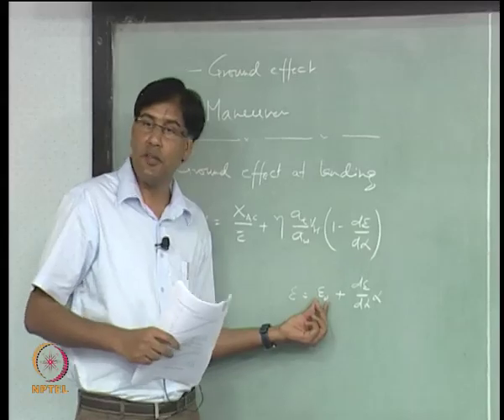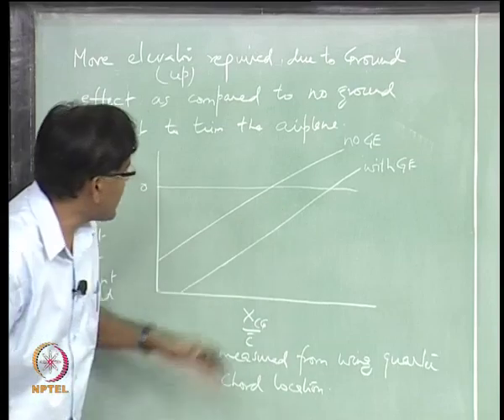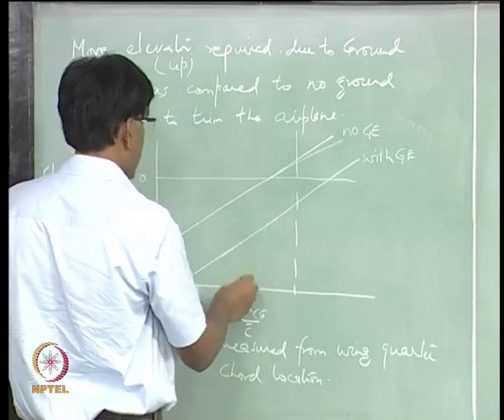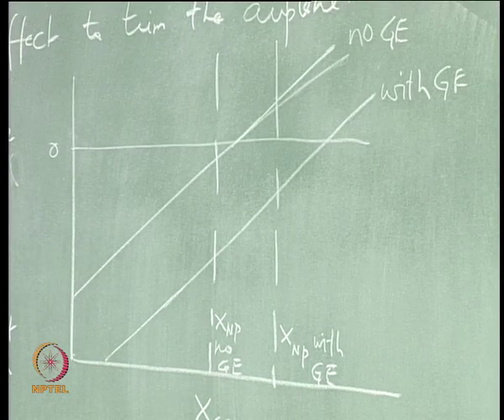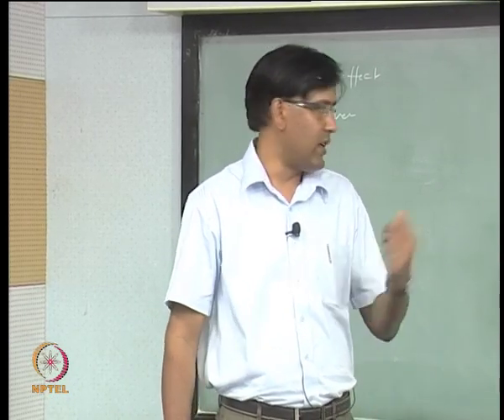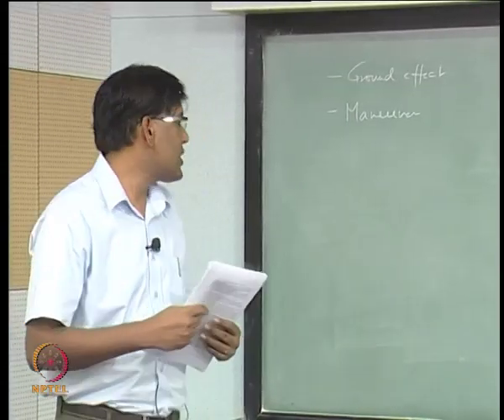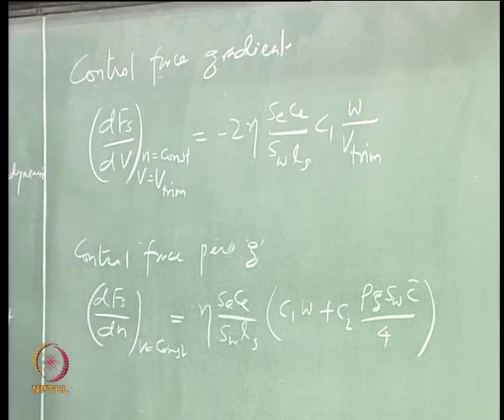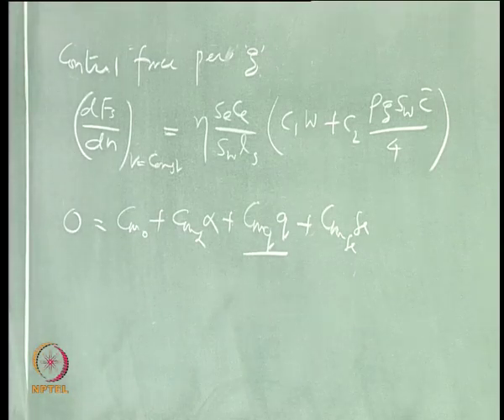Mod-06 Lec-15 Control requirement, Pull-up maneuver, Maneuver point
Flight Dynamics II (Stability) by Prof. Nandan Kumar Sinha, Department of Aerospace Engineering, IIT Madras.